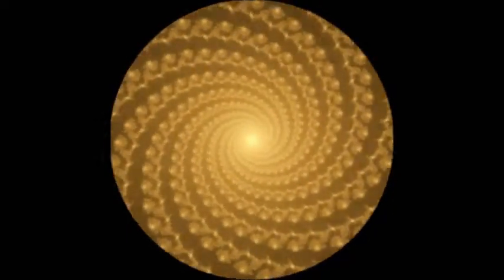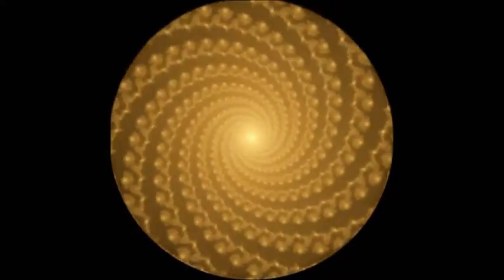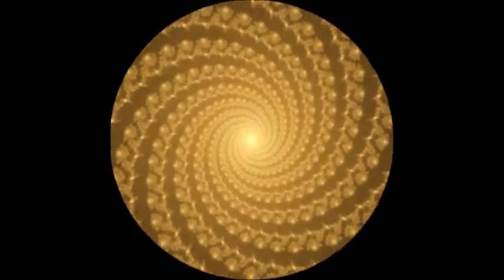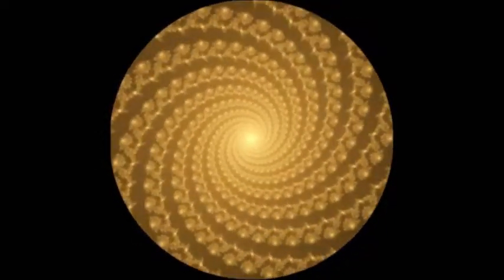gecko tf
By special request, a video designed to turn you into a gecko.  Please enjoy my other transformation hypnosis videos and keep those requests coming.